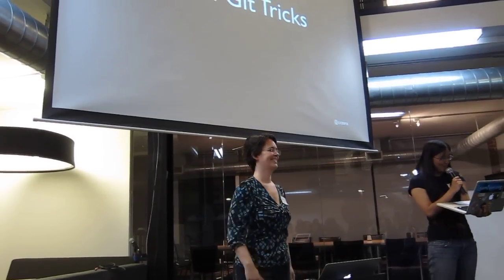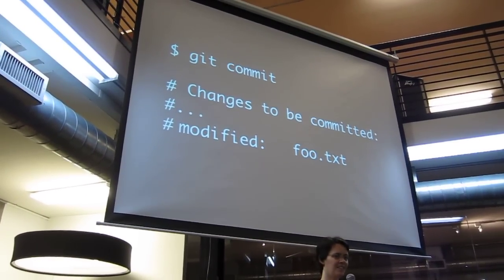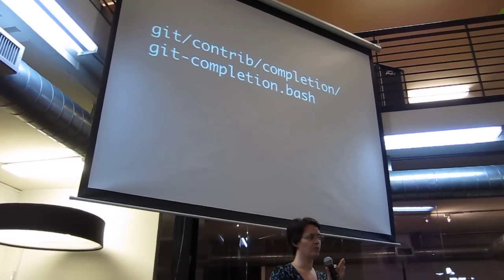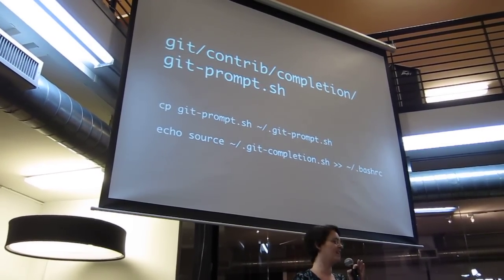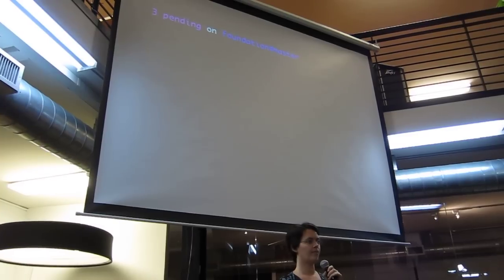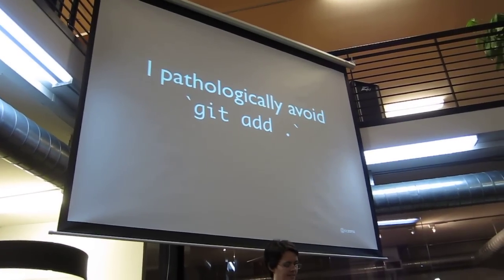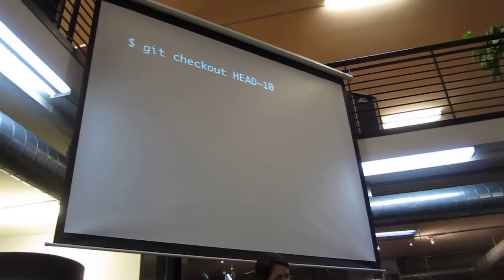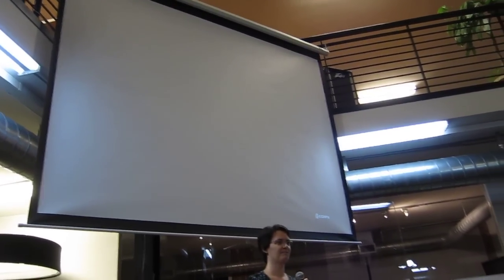Cool Git Tricks - Carina Zona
Women Who Code Lightning Talk, 8/21/2012